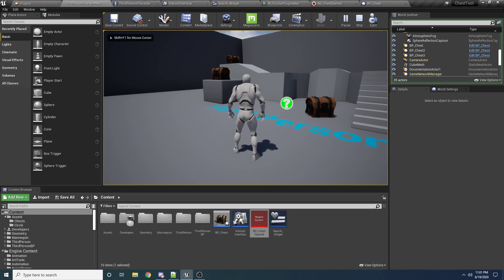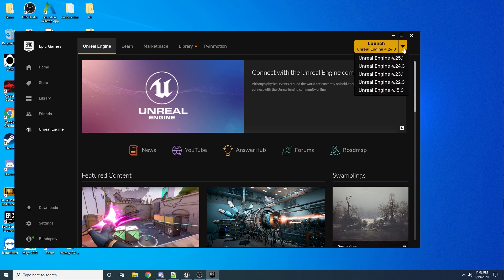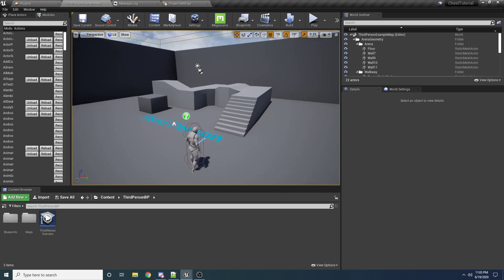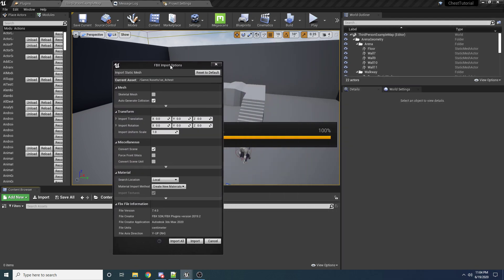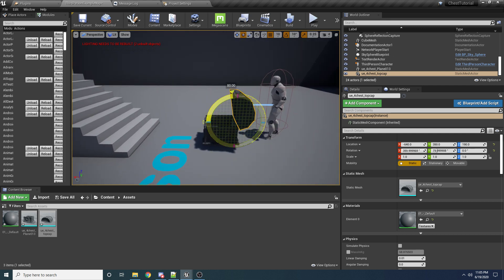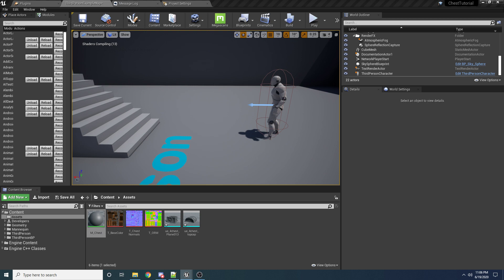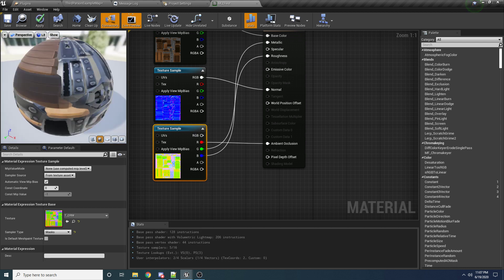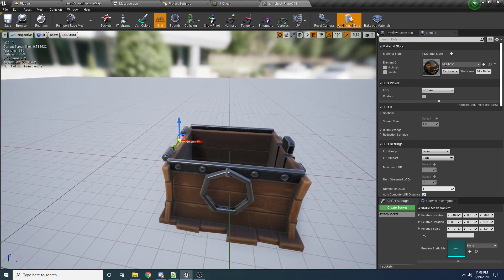Unreal Engine - Searchable Chest Tutorial (1/3)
Bitcoin: 1JFwWHr4X6uAeoZadukzqKjzFBj3Qjy7Sk
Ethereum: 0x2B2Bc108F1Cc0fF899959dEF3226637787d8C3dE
Dogecoin: DNQ33YnhpWoTBokBNVkZP5ub8KTLkpyjpv

Hey! In this tutorial I'll be showing you how to create a chest that can be opened by holding down a key for a certain amount of time.